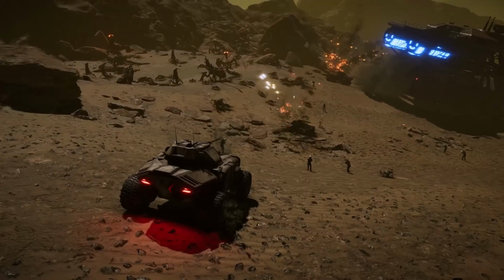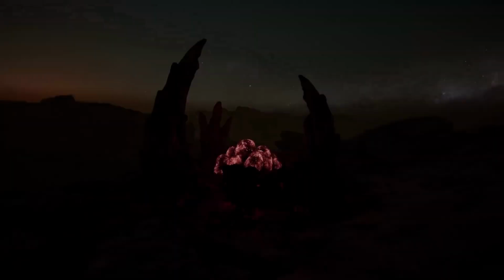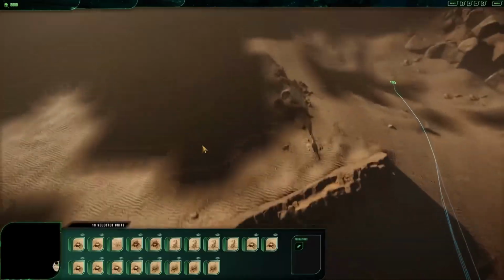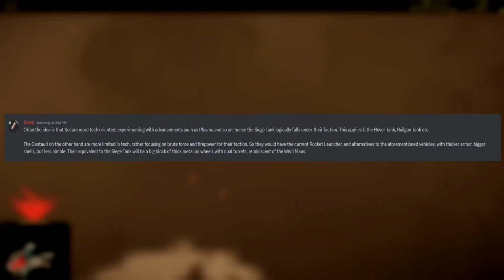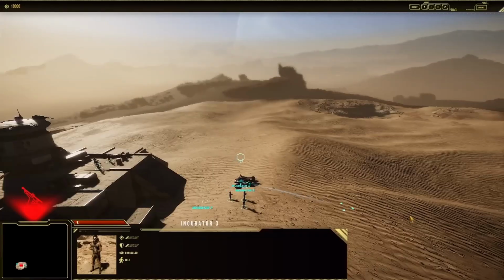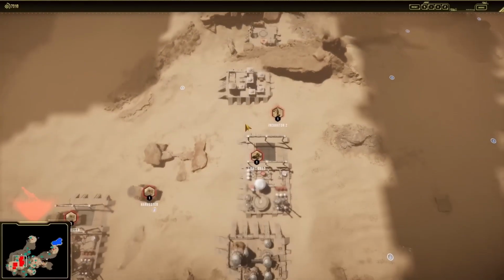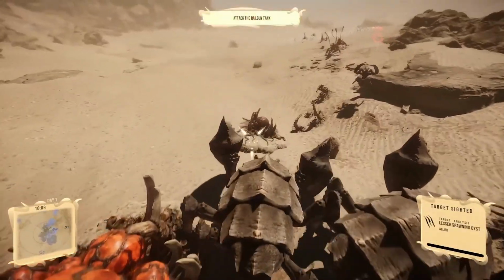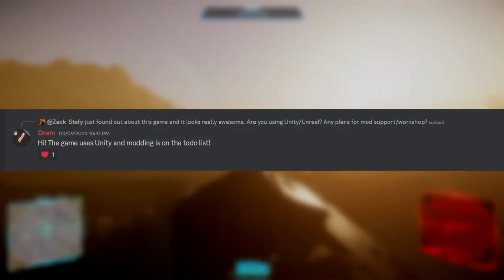Silica Game - Epic NEW Strategy FPS RTS Hybrid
Hello and welcome to the first video on my new channel, DTOX's Lab, where i plan to cover video game content, with a current focus on upcoming titles Silica, Falling Frontier and AnviI Empire's!

I'm a big fan of SCI-FI, FPS and Strategy game's that involve group work and team play, so expect to see more of that here in the Lab.

Chapters:
0:00 Intro and Game Summary
1:26 Factions, Units, Playstyle
6:11 Commander Mode
6:48 FPS Mode
7:23 Engine
7:31 Teleportation
7:52 Maps
8:04 Player Limit
8:40 Early Access Info
9:11 Watch Live

I've gathered a bunch of information for Silica and tried to present the most important parts in this informational summary. There were some parts I left out, as i didn't want the video to run too long, but in terms of the game itself, i think i covered most bases. Since publishing this video, we've gotten some big news of a May 3rd Early Access release date and a little more information for the Human faction

Silica Game is an RTS / Strategy Game / FPS Hybrid set on Balterus, a desert planet hundreds of years in the future! Silica goes into early access 3rd of May, 2023.